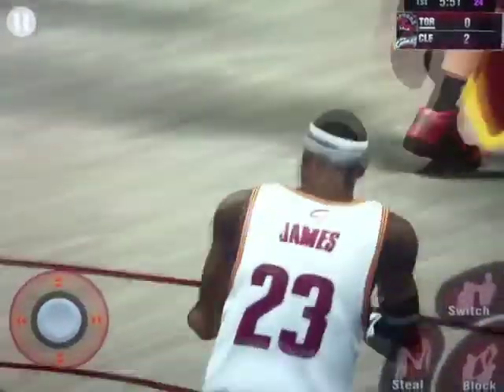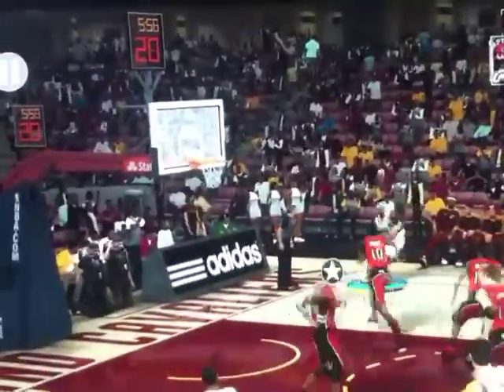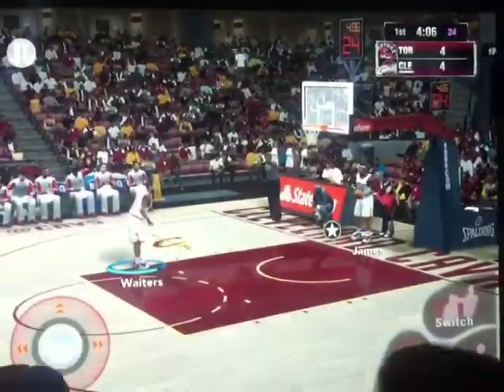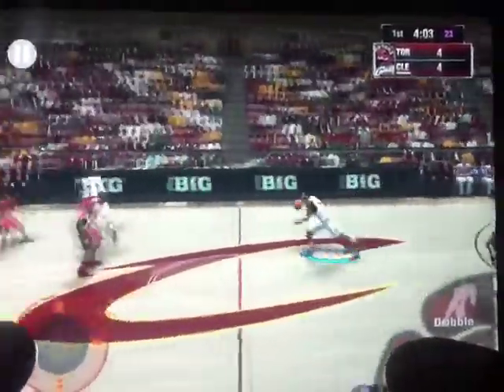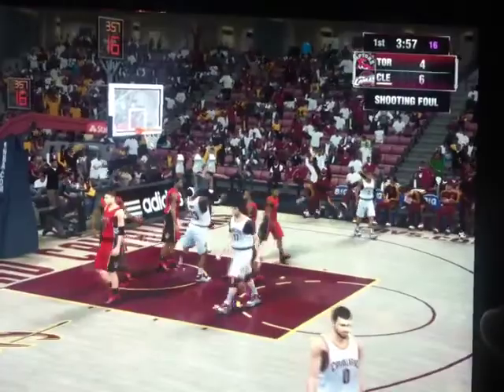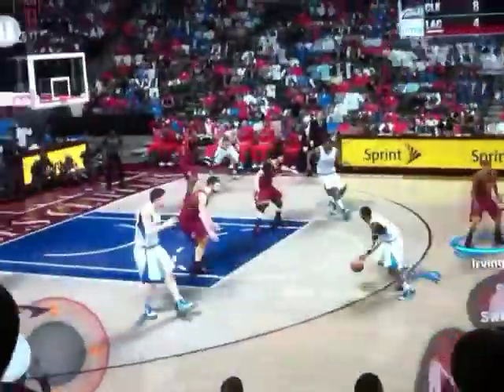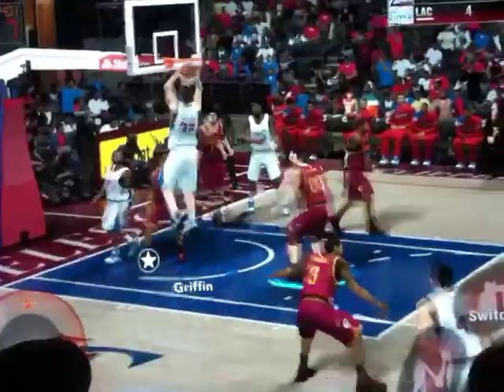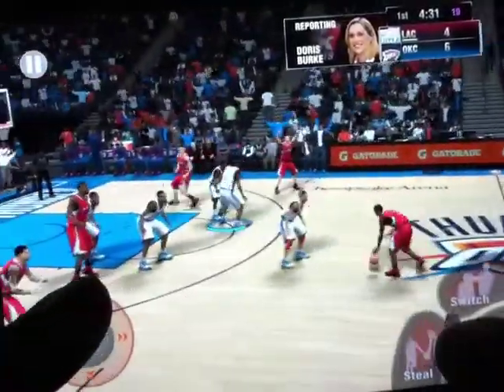NBA 2k15 Dunk Mix (made with Videoshop)